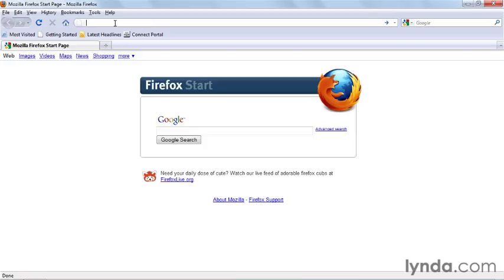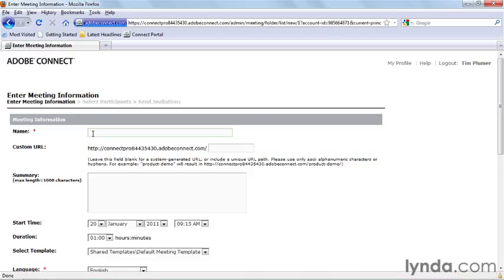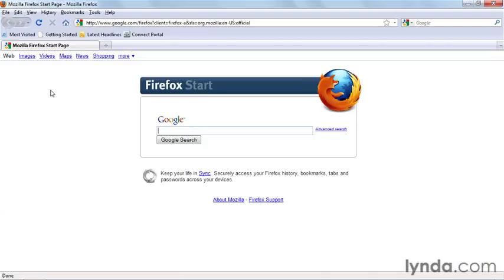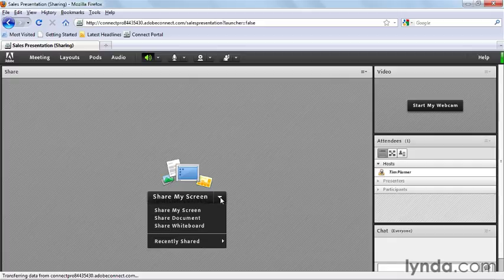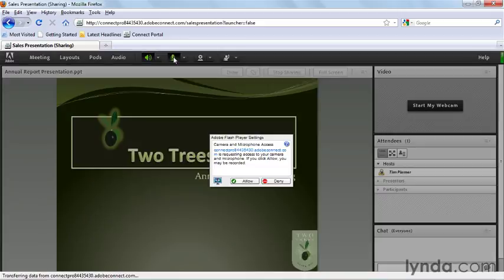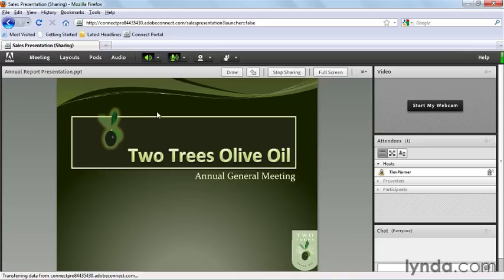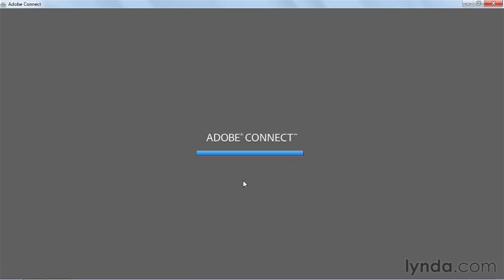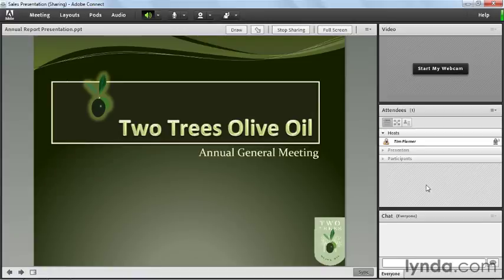64452_01_04_SC11_quickstart.mov